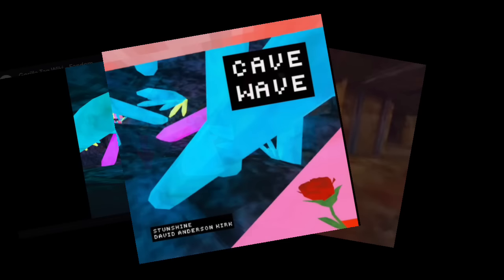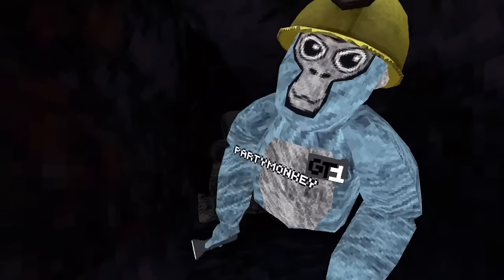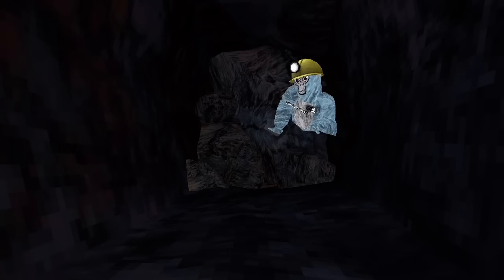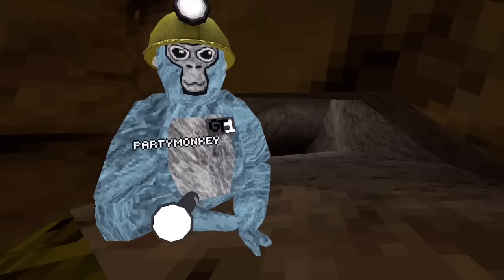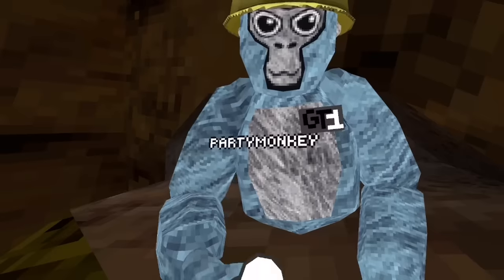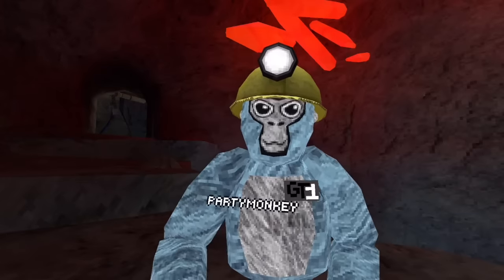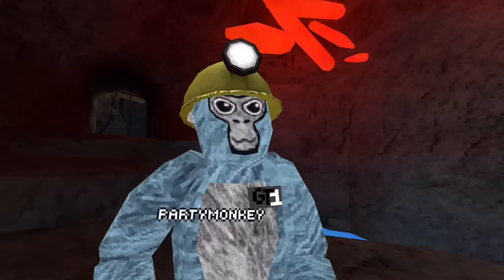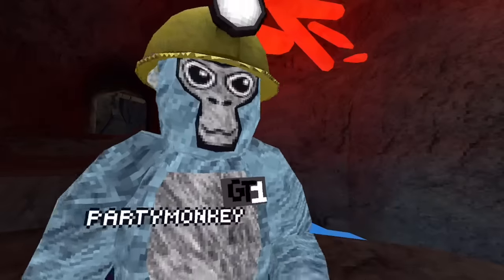Gorilla tag’s new caves map (horror mode?)